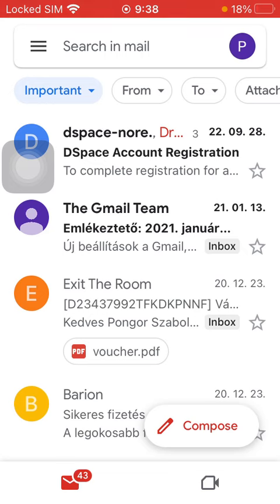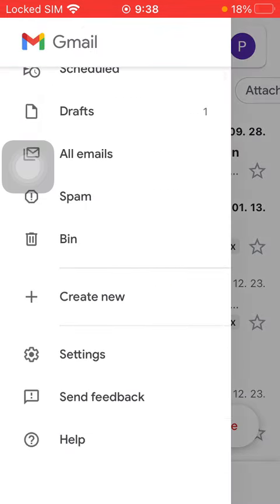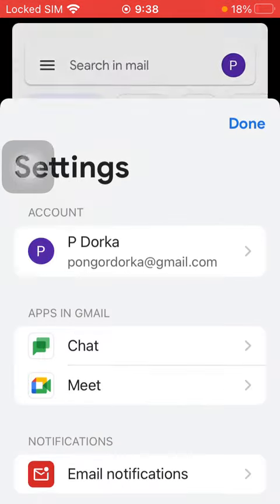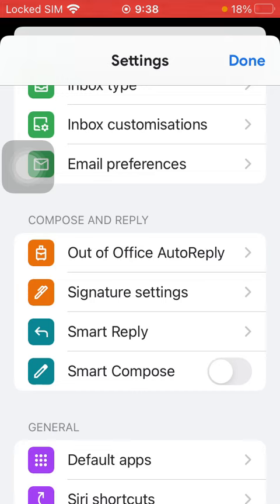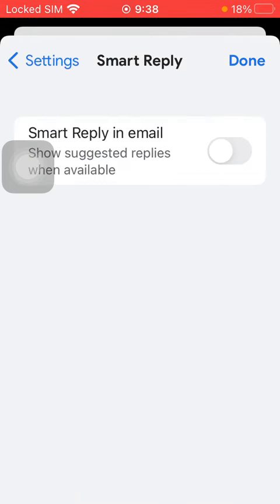How to set up the smart reply function on Gmail?